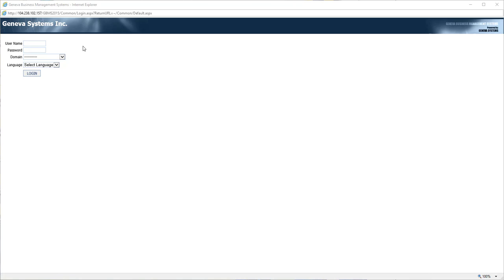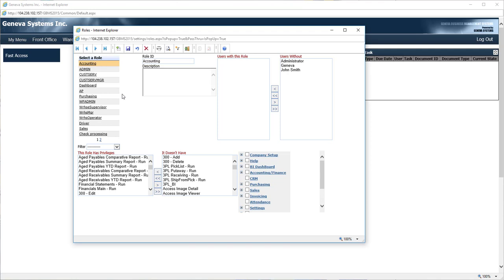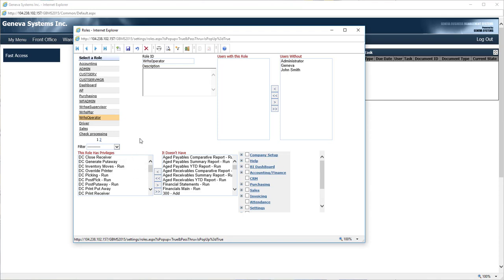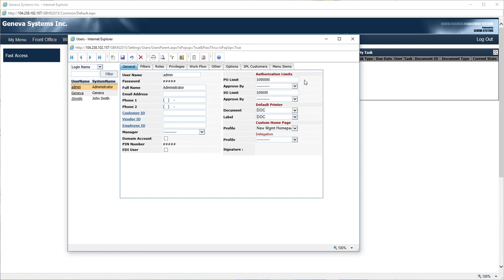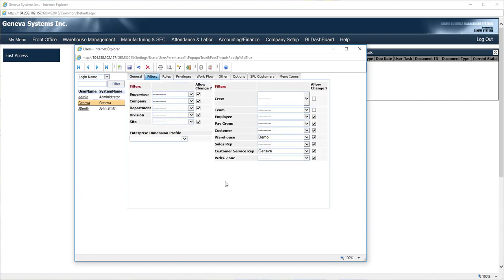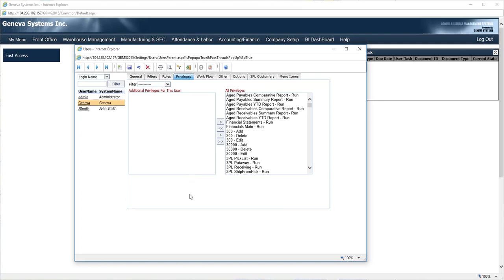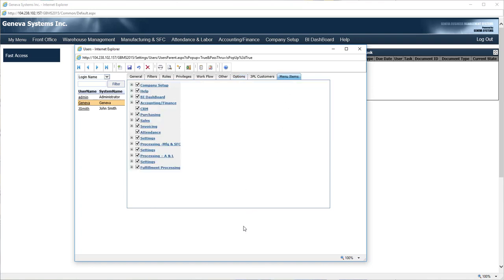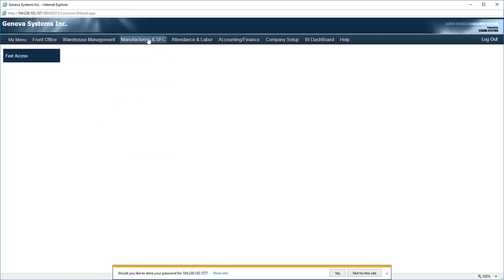User Access and Security